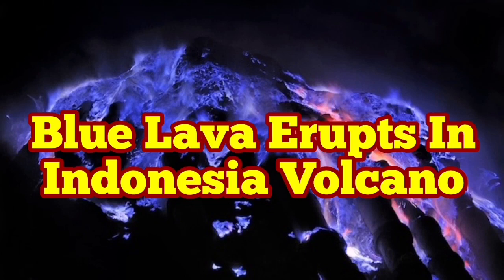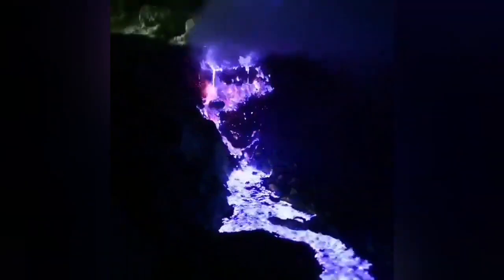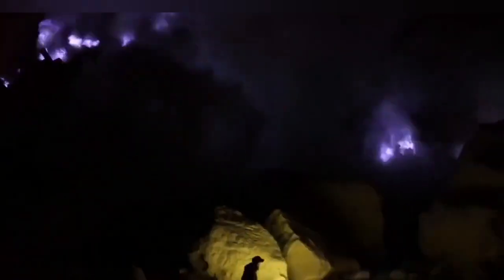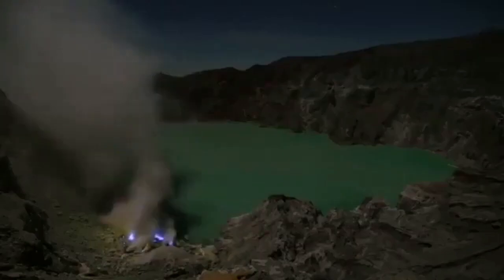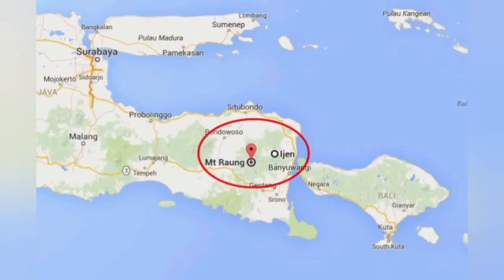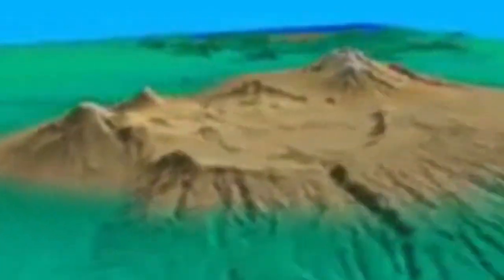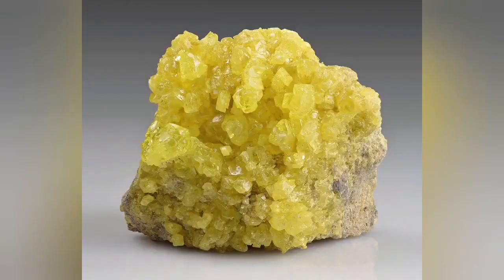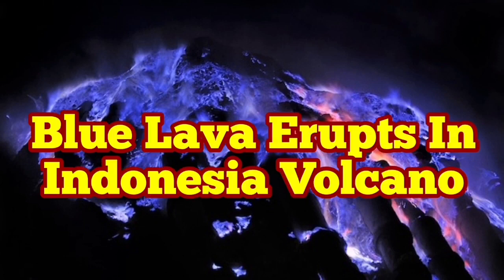Blue Lava Erupts In Indonesia's Kawah Ijen volcano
The Ijen volcano complex is a group of composite volcanoes located on the border between Banyuwangi Regency and Bondowoso Regency of East Java, Indonesia. It is known for its blue fire, acidic crater lake, and labour-intensive sulfur mining.
It is inside an eponymous larger caldera Ijen, which is about 20 kilometres (12 mi) wide. The Gunung Merapi stratovolcano is the highest point of that complex. The name "Gunung Merapi" means 'mountain of fire' in the Indonesian language; Mount Merapi in central Java and Marapi in Sumatra have the same etymology.
Since National Geographic mentioned the electric-blue flame of Ijen, tourist numbers have increased.[8] The phenomenon has long been known, but midnight hiking tours are a more recent offering. A two-hour hike is required to reach the rim of the crater, followed by a 45-minute hike down to the bank of the crater.

The blue fire is ignited sulfuric gas, which emerges from cracks at temperatures up to 600 °C (1,112 °F). The flames can be up to five meters (16 feet) high; some of the gas condenses to liquid and is still ignited.

Ijen is the largest blue flame area in the world. Local people refer to it as Api Biru (Blue Fire). The other location at which blue fire can be seen is in Dallol mountain, Ethiopia.